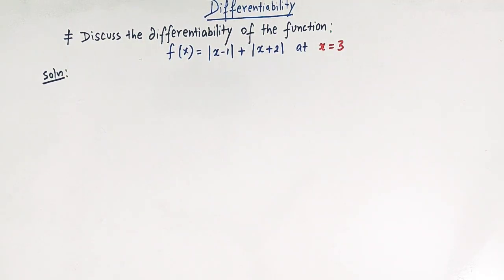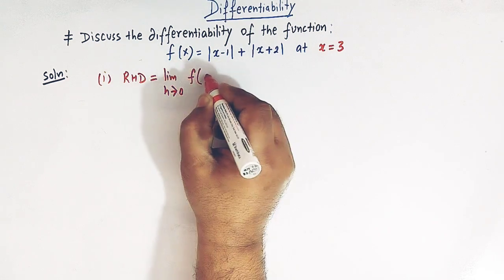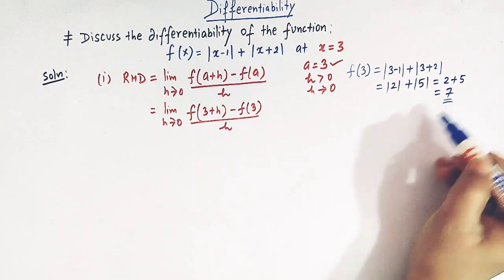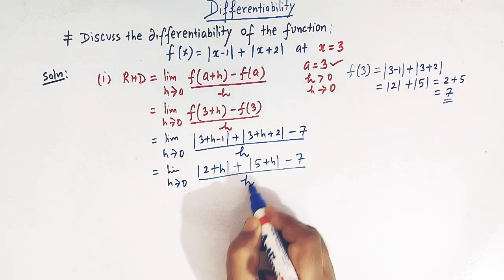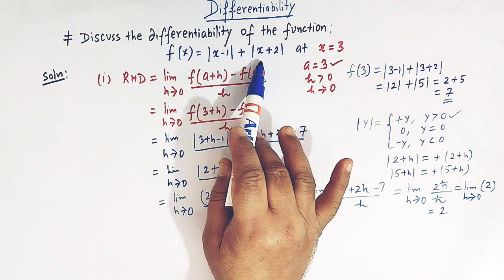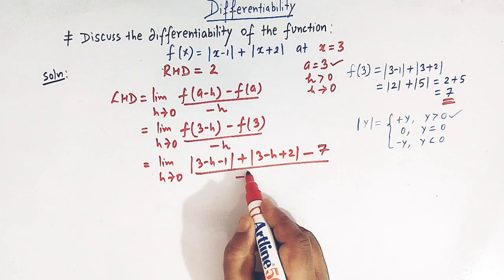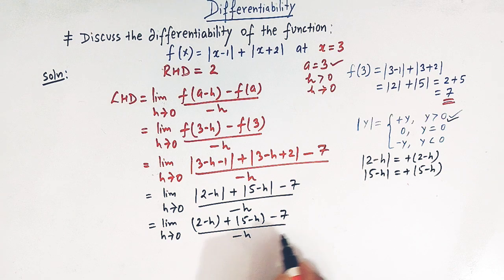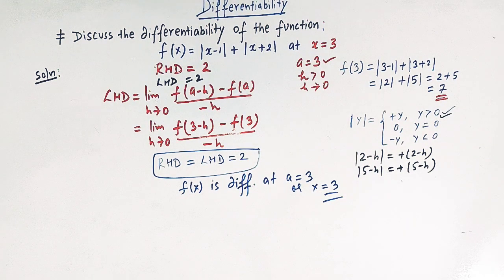Differentiability of functions involving the sum of two modulus functions.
How to test the Differentiability of functions involving the sum of two modulus functions.